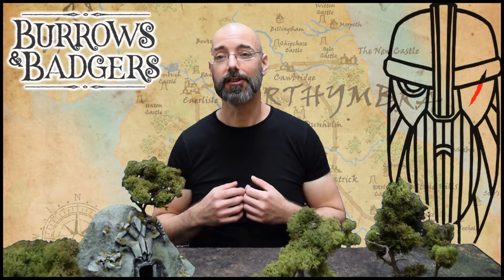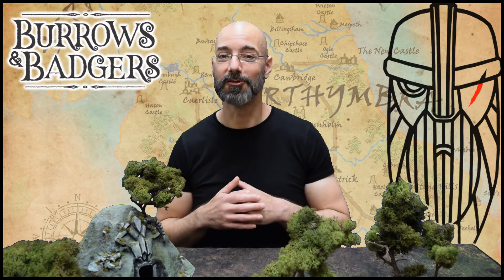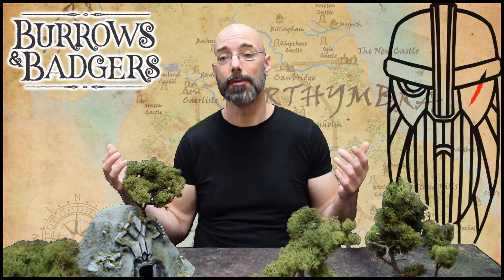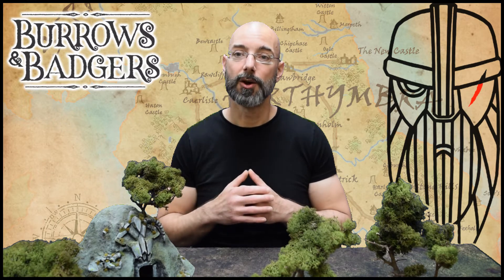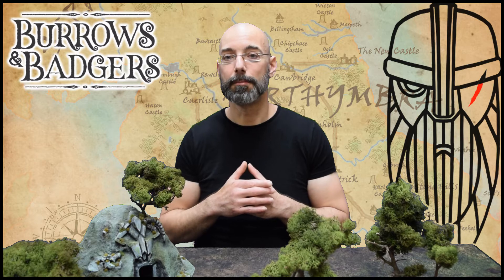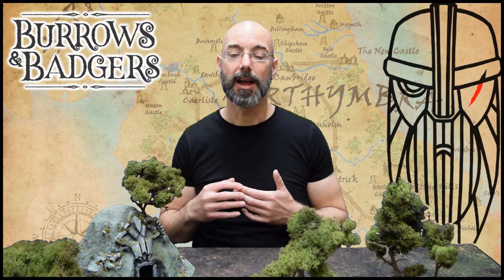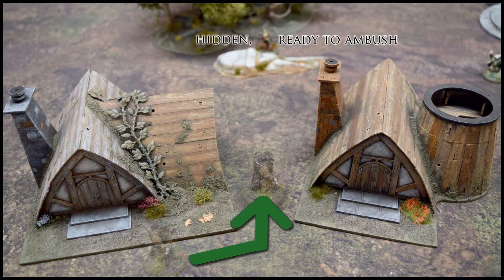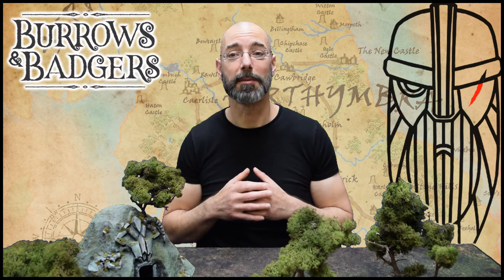Burrows & Badgers rules part 5: Actions, part 2. Search, Hide and Ambush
Part 5 of our overview of the rules for Burrows & Badgers. We're looking at some of the less commonly used Actions.

00:00 Introduction
00:11 Hello!
00:35 Search Actions
01:03 Searching for Items
02:21 Searching for Hidden enemies
03:05 Search - the 'Warren Percy' edit
03:53 Hide
06:04 Ambushing
09:20 Routing
10:36 Voluntary Routing
11:26 Fate points
13:03 Recap